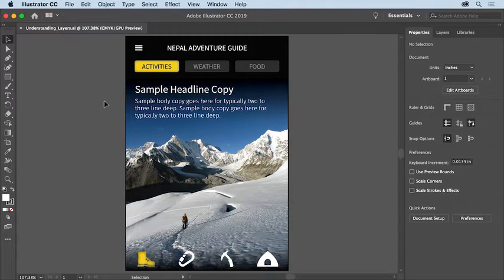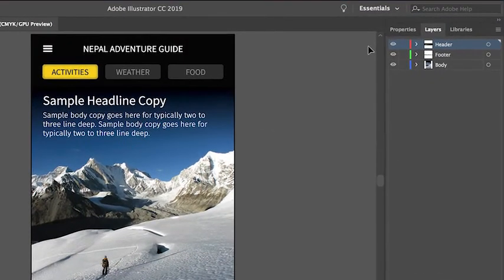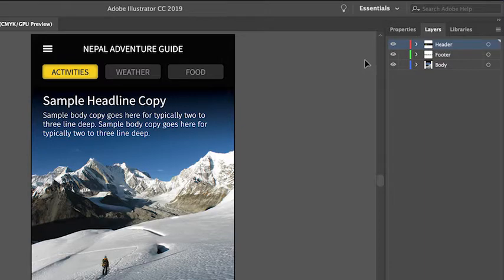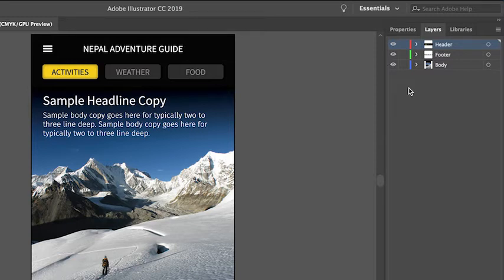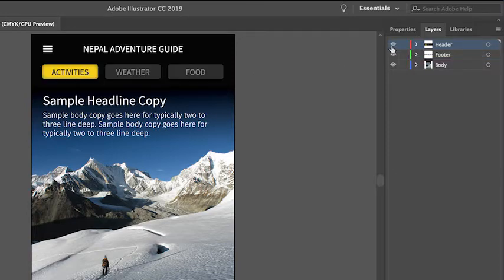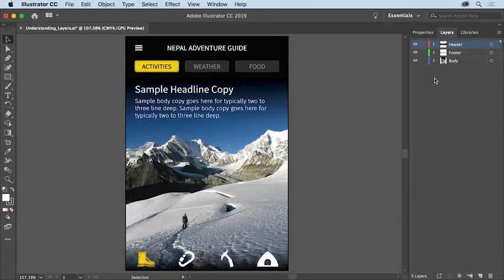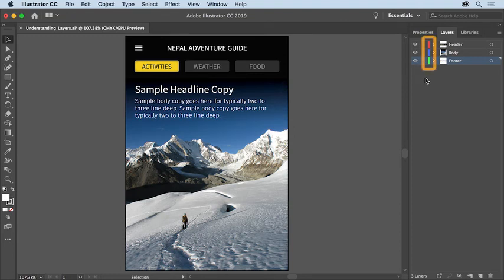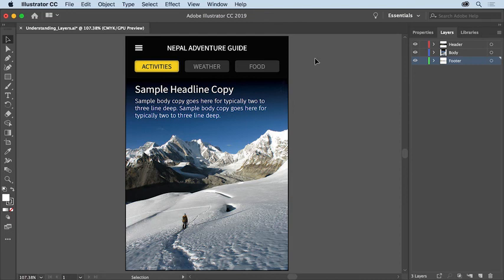Adobe Illustrator ai layers basics 2of4 mp4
Learn the basics of using layers in Adobe Illustrator, including how to create, edit, and organize content.

Get files
Sample files to practice with (ZIP, 30.6 MB)